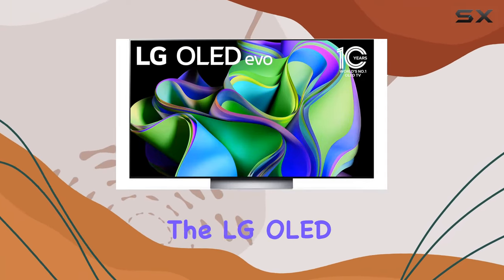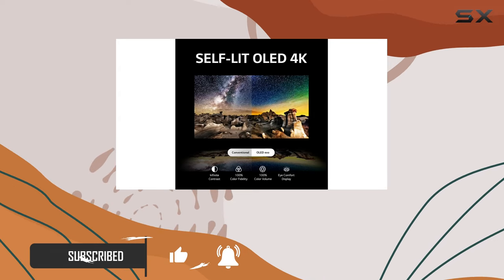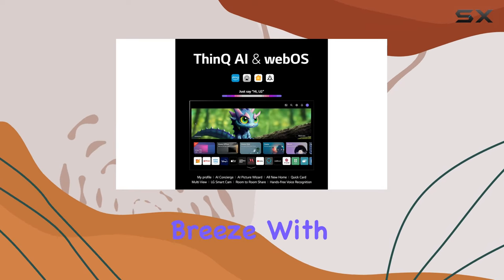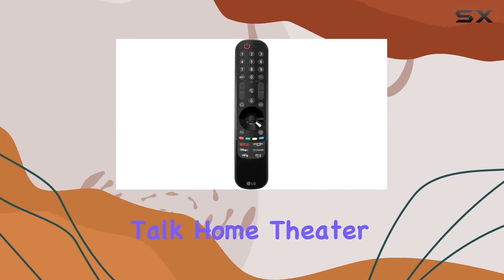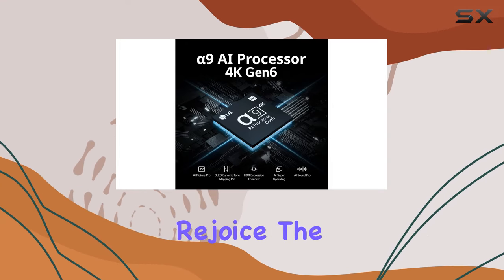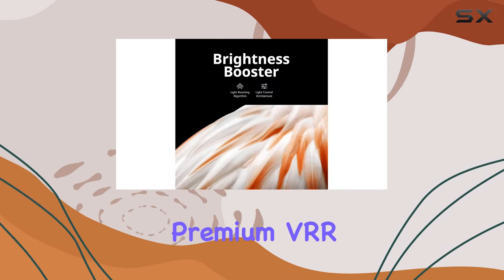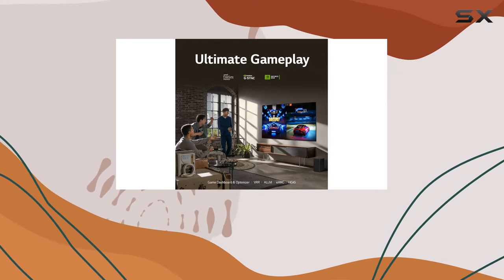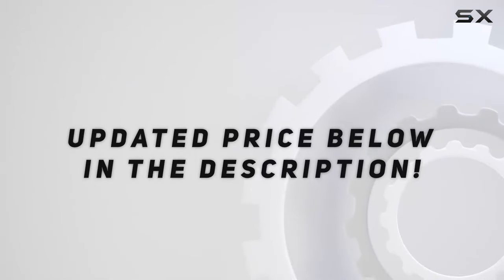LG OLED C3 Series 55 4K UHD Smart TV Review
0:00 Intro
0:06 Review

Things that we mentioned in this video:
LG 55 Class C3 : B0C6N2XP4C